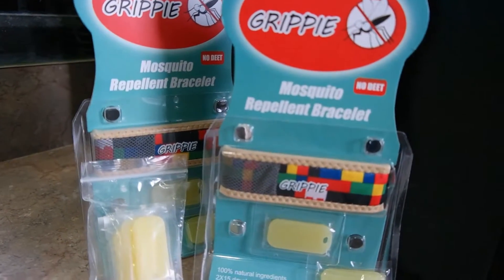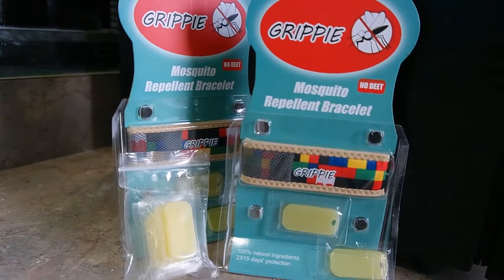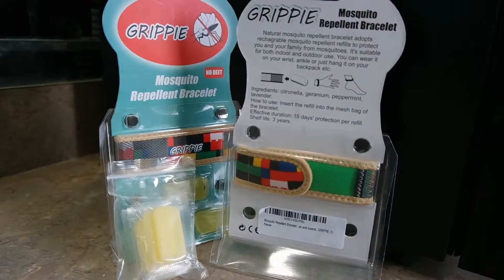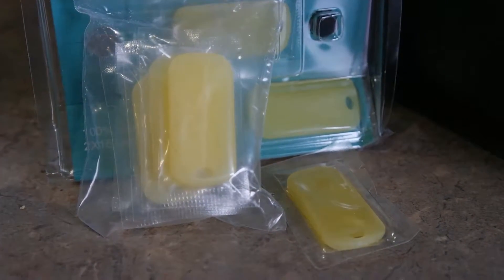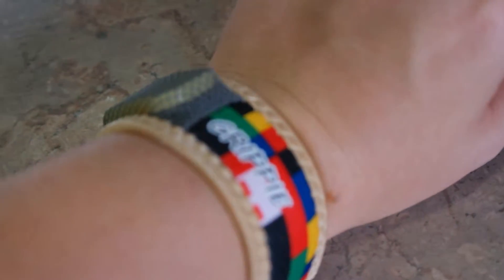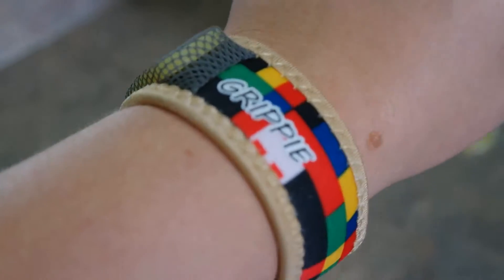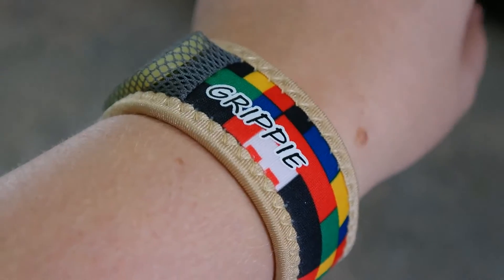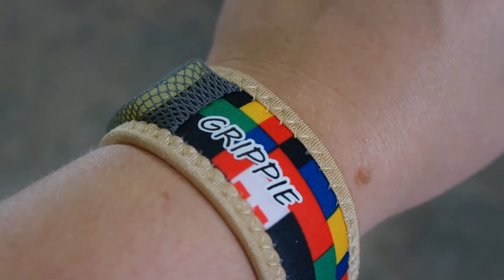Grippie Mosquito Repellent Bracelet: REVIEW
GRIPPIE misquito repellent fashionable wrist band with all natural ingredients, each mess fill last's for up to 15 days! and each refill comes air seals for freshness. Great product! we will use these a lot, link below to order some.